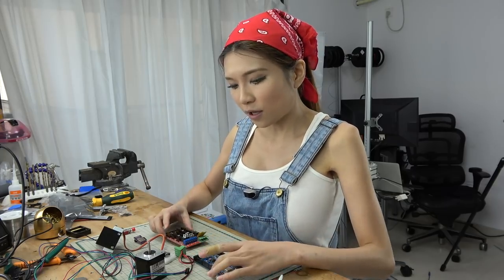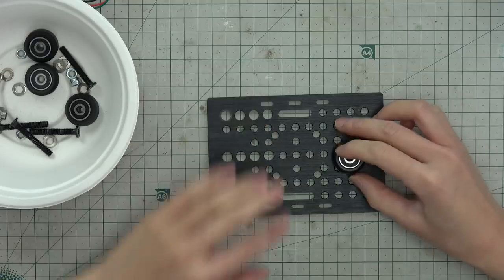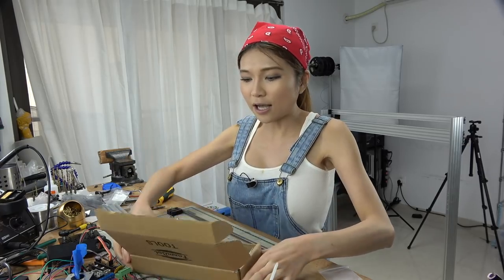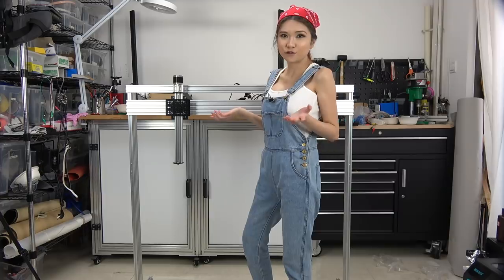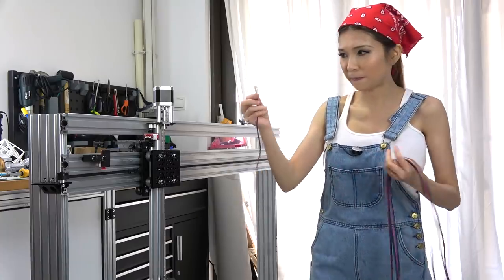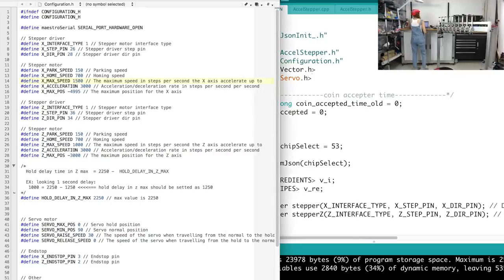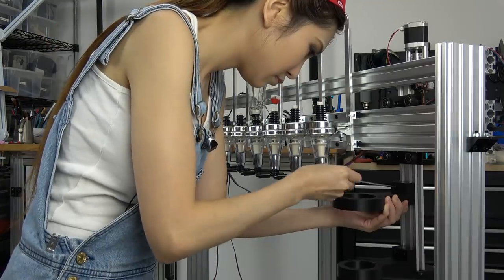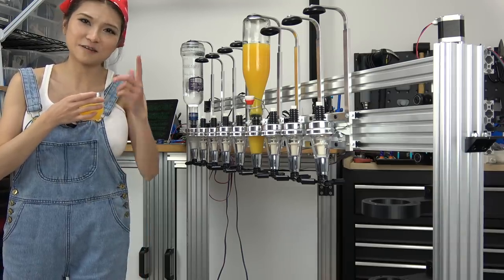Bartending Robot- a Barbot! Build Part 1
I build an automatic bartending robot- a BarBot! Using V-slot rail, OpenBuilds parts and 3D printer components.

Many thanks to Lukas Šidlauskas for his code and the video clip.

Thanks to Stefan Bossbaly for his clip as well.

BOM, modified source code and CAD files can be found